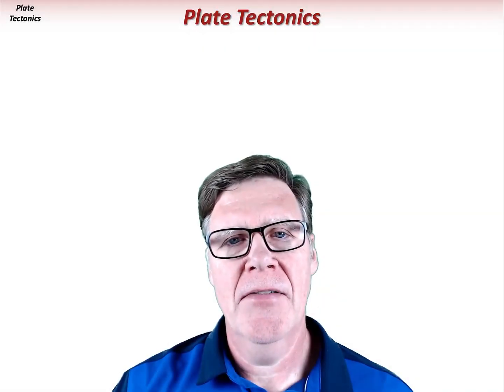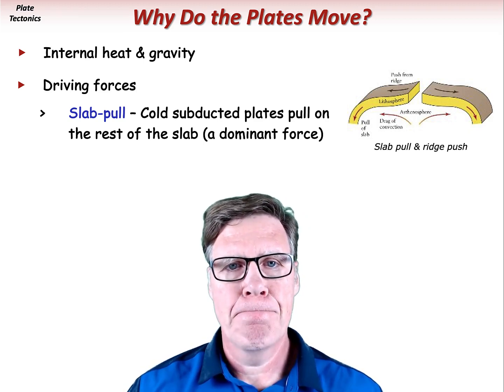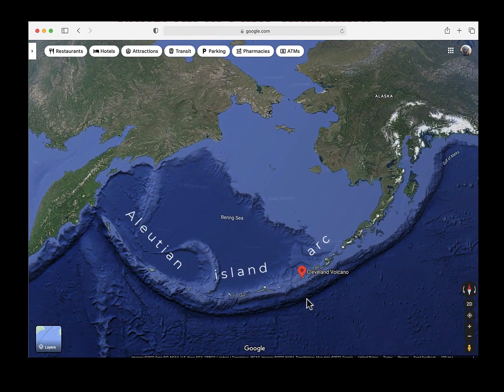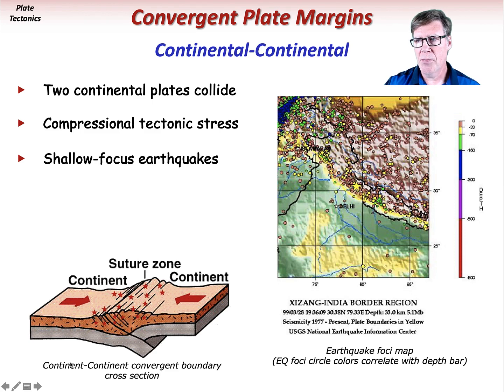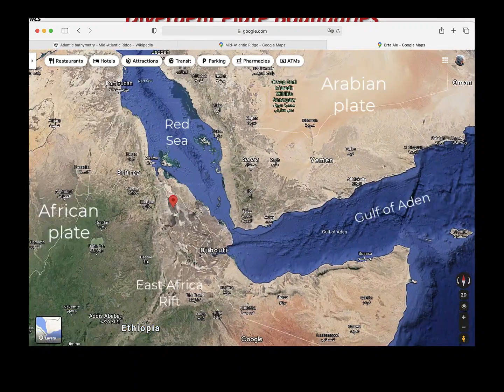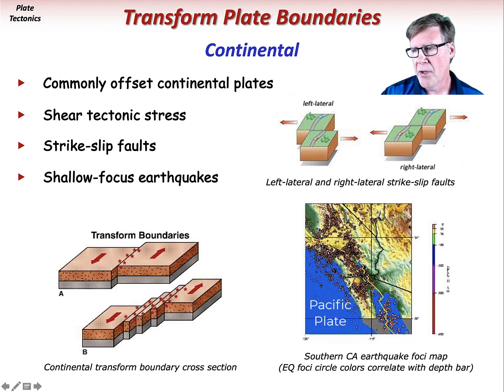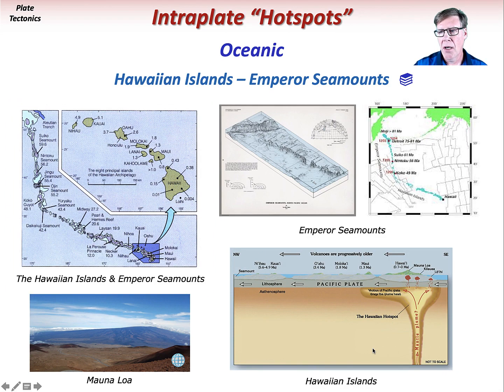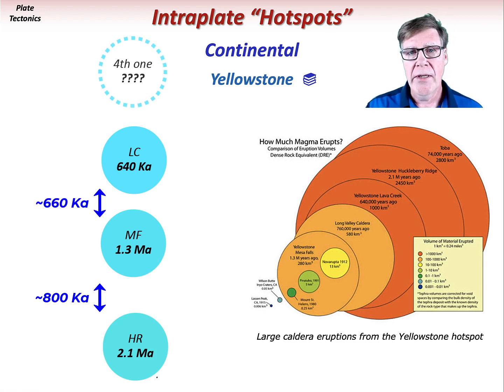Plate Tectonics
Plate Tectonics / 02B / Leighty / Physical Geology (GLG 101IN)
A summary of plate tectonics and why it occurs, followed by a review of the major tectonic settings, with lots examples from around the world.

0:00 Plate Tectonics
0:26 Overview
2:07 Tectonic plates
4:39 More about tectonic plates
6:20 Tectonic plates / earthquake foci
8:02 Why do tectonic plates move?
13:04 Tectonic plate boundaries
13:17 Convergent plate boundaries
13:44 Oceanic-Oceanic convergent boundaries
15:05 Aleutian Islands
16:39 Mount Cleveland
19:10 Japanese Islands
20:29 Mount Fuji
23:02 Oceanic-Continental
24:01 Cascade Range
25:16 Andes Mountains
26:16 Continental-Continental convergent boundaries
27:36 The Himalaya
29:38 Divergent plate boundaries
30:02 Oceanic divergent boundaries
31:19 Mid-Atlantic Ridge
33:07 Continental divergent boundaries
34:53 Erta Ale
35:44 East Africa Rift
37:25 Mount Kilimanjaro
38:37 Transform plate boundaries
38:54 Oceanic transform boundaries
41:24 Clipperton Fracture Zone
42:39 Continental transform boundaries
45:12 San Andreas Transform Fault
48:40 Intraplate hotspots
49:52 Oceanic intraplate hotspots
52:53 Hawaiian Islands - Emperor Seamounts
56:22 Continental intraplate hotspots
58:15 Yellowstone
1:02:37 Outro